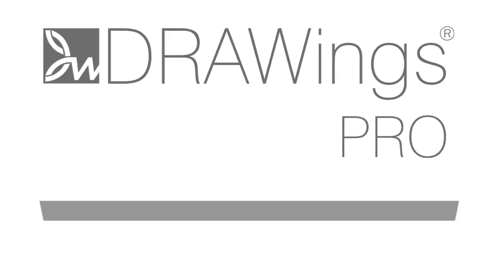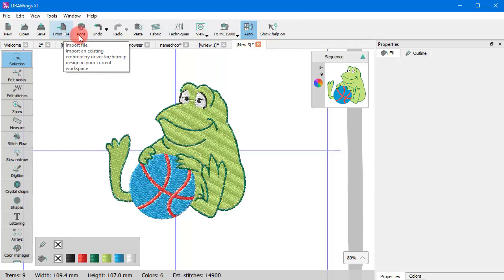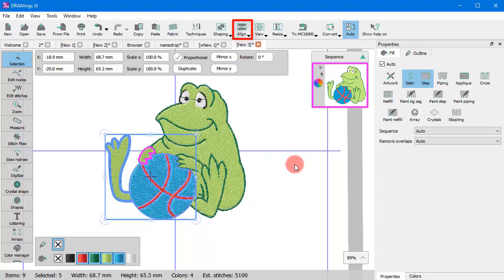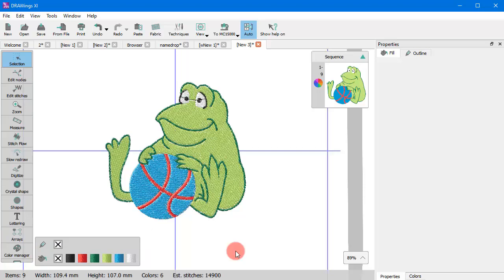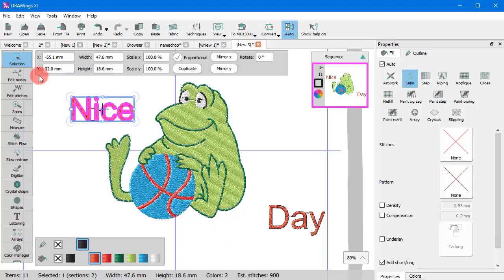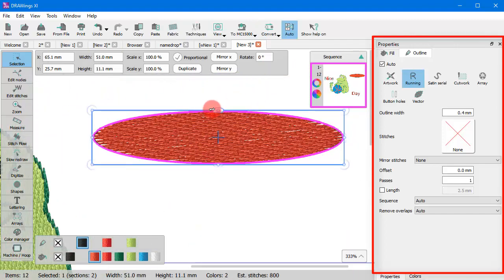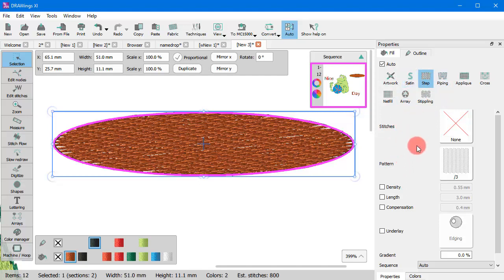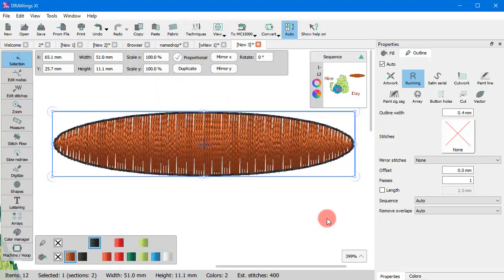Workspace tour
In this video we will show you in brief, most of the workspace components.